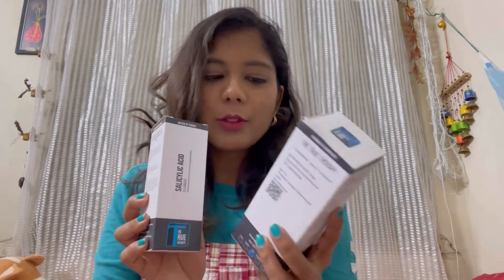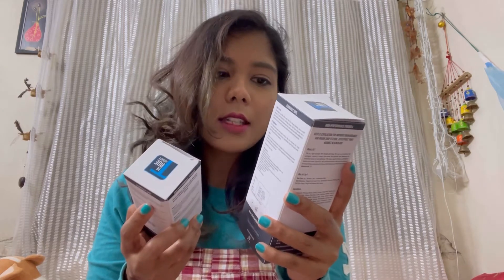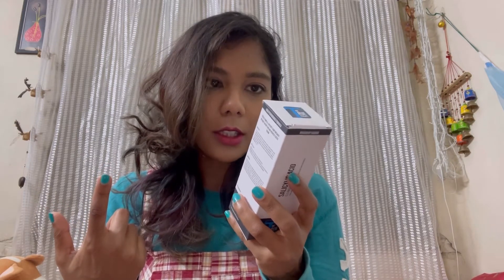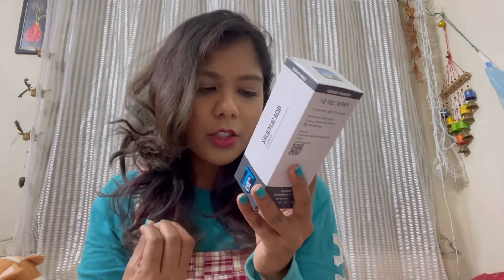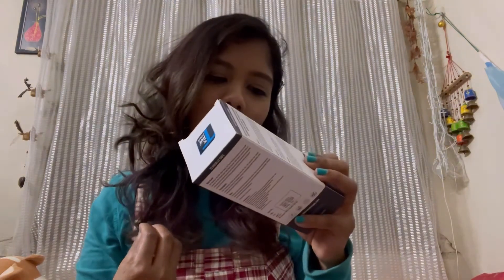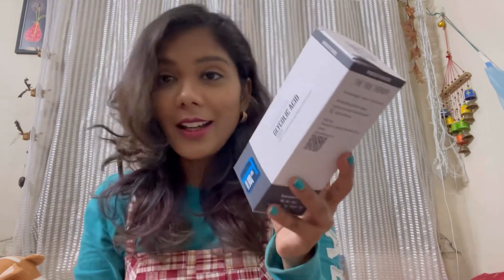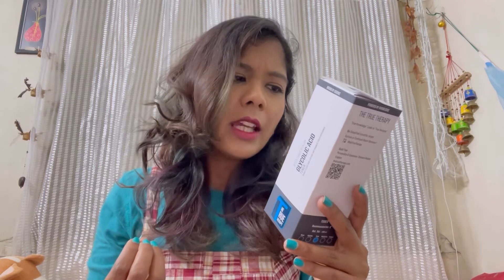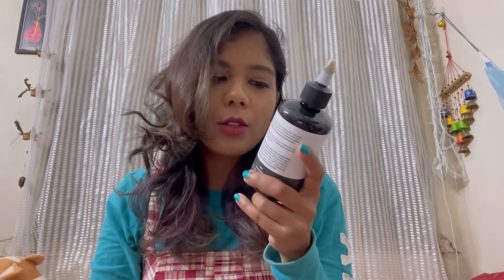The true therapy india..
Hey,They are mainly from the science based.
India’s 1st Biocompatible Skincare Brand. All theirproducts are clinically safe, sulphate, silicon & paraben free. Ingredients used are safe for skin & sourced botanically. They are affordable High Quality Innovative Skincare Brand.